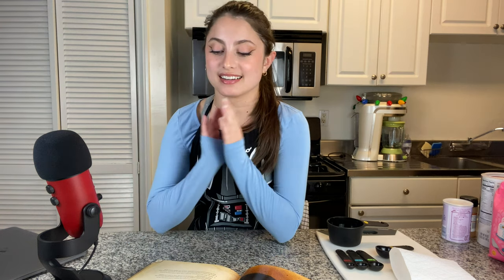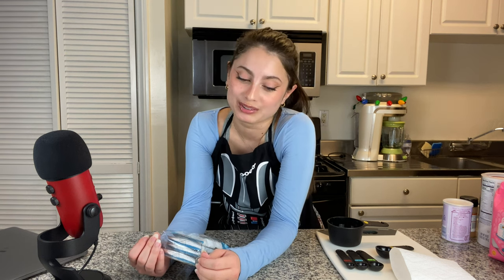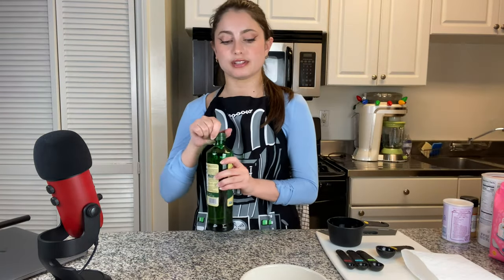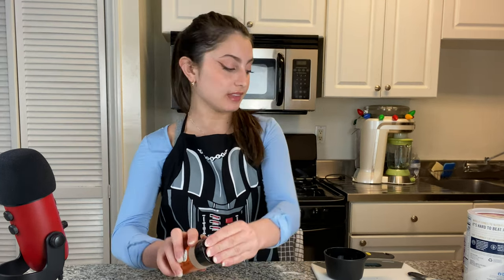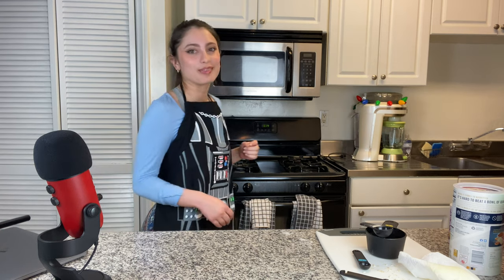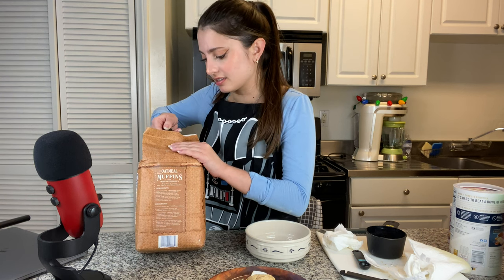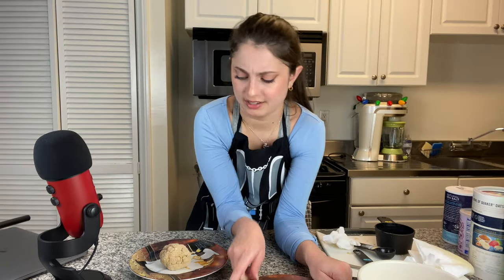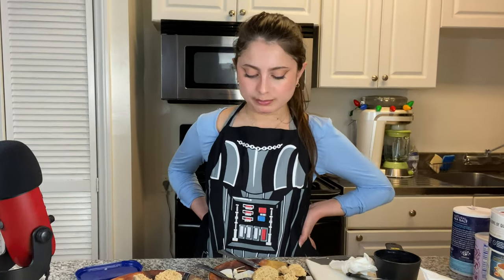Let's make some Portion Bread (kind of a fail)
welp. better luck next time, I guess...

Anyways, thank you guys for all the love on my last segment of "Cat Cooks" where I made some Blue Milk that definitely turned out better than today's concoction...oy.

Thank you guys as always for watching!!
MTFBWYA :)
-Cat

SHOUTOUT TO ALL OF OUR MEMBERS:
Barb Chiesa
Capt. Wrecked
Colin H.
kevin0326
Xwing
The Star Wars Obsession
reece flynn
Zech Elliot
Tuqueque
Wolf Bane
Aden Arroyo
Joshua Bernard
Julian ortiz
Nic Gundy
Charlie
TMoney$artwell
Darth Vegas
Danny

5350 Wilshire Blvd # 36404​
Los Angeles, CA
90036